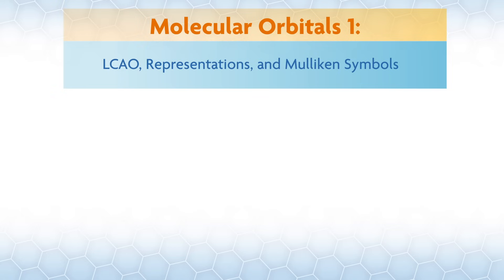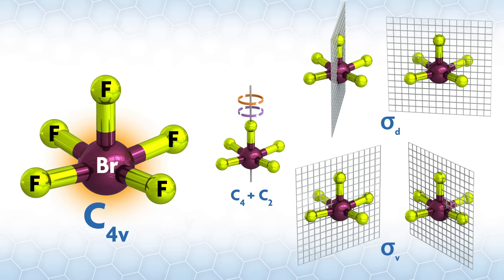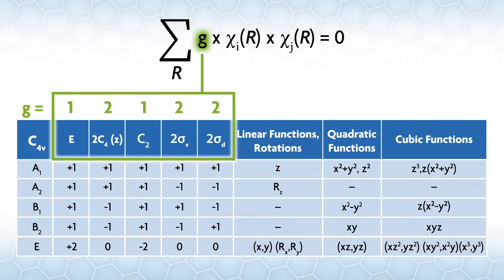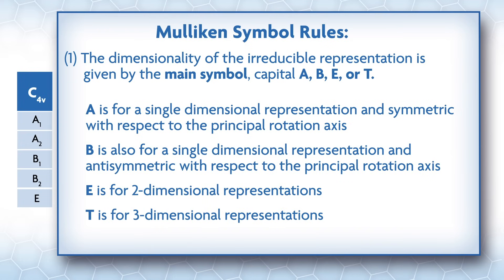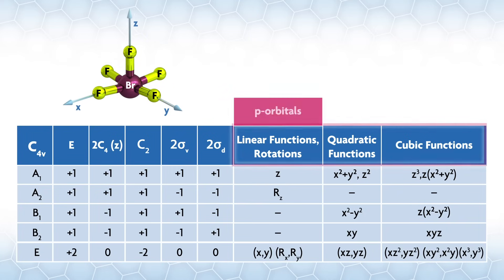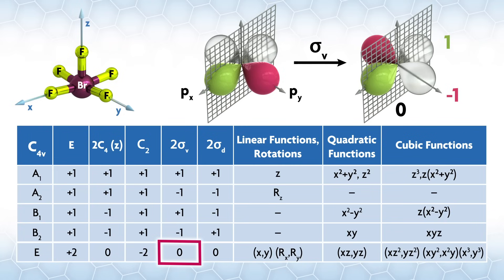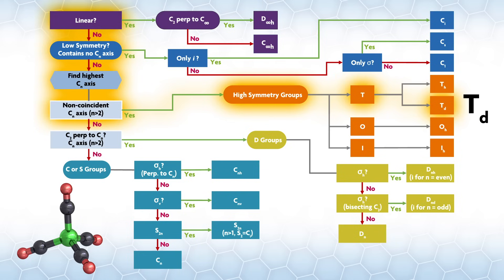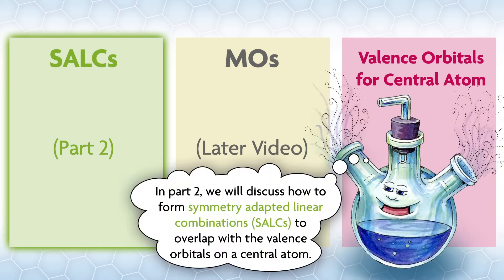Molecular Orbitals 1 (Revised): Representations and Mulliken Symbols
Part 1 of a series on Molecular Orbital Theory. Here we cover what a representation is, irreducible representations, and Mulliken symbols. We also assign valence orbitals on a central atom of a molecule to irreducible representations.

The mesh orbitals for H2 and H were found using Gaussian16. B3LYP/6-311++G**

Character tables by the Gelessus group in Bremen Germany with lots of helpful tools

For more on the art of Matt Bohan, who produces these videos,

Coming in 2025 is a new text Inorganic Chemistry: an Integrated Approach from Oxford Press, which has more on this topic.